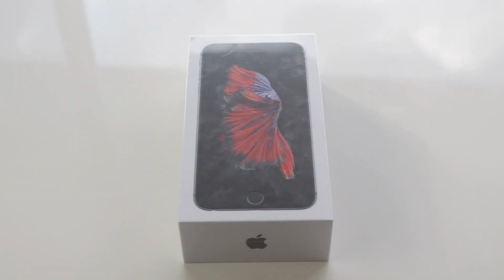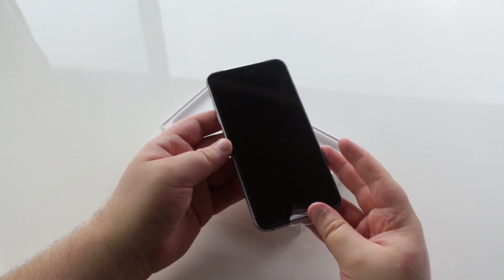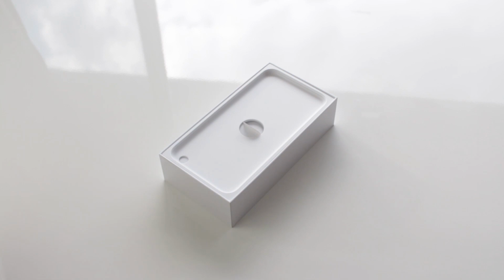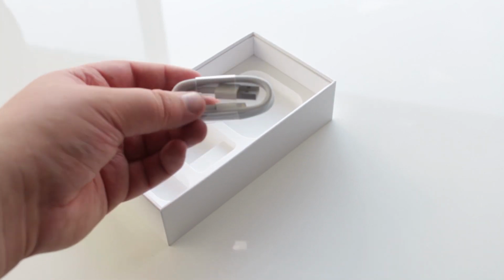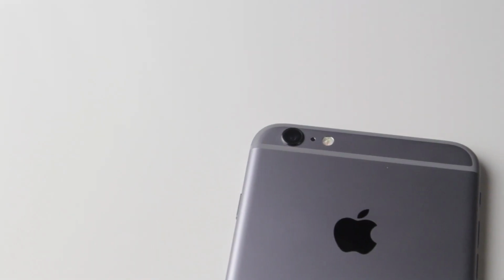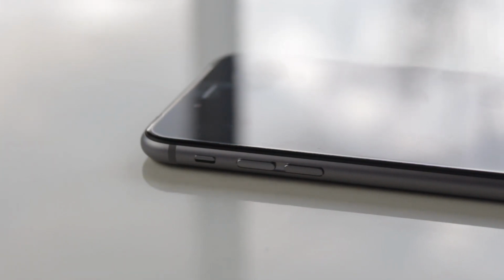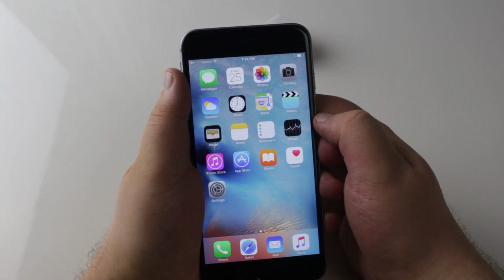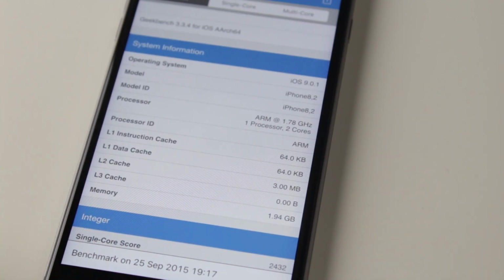Apple iPhone 6s Plus - Unboxing & First Look